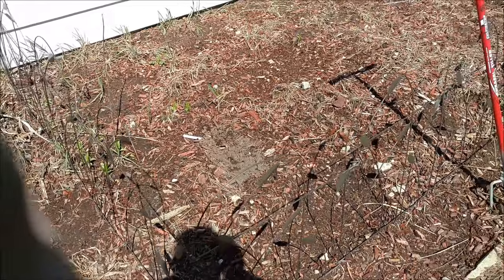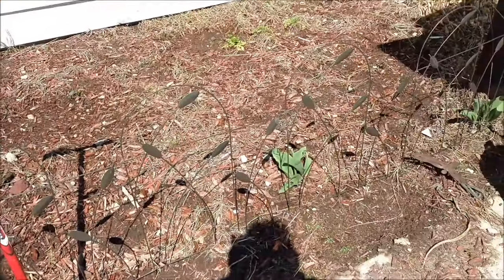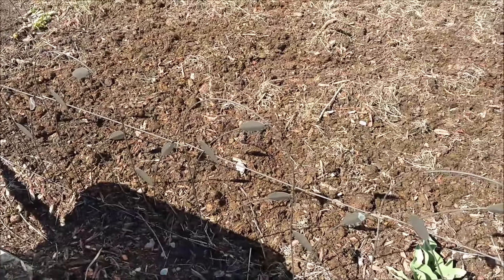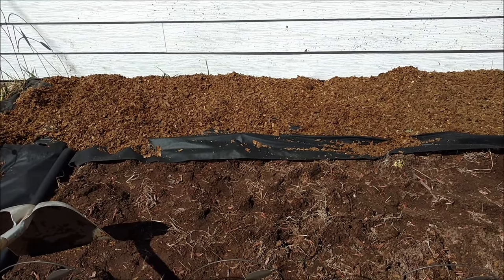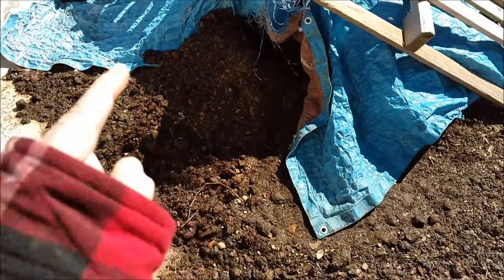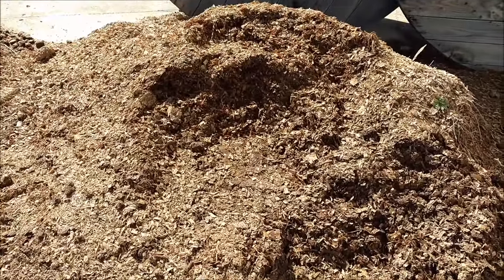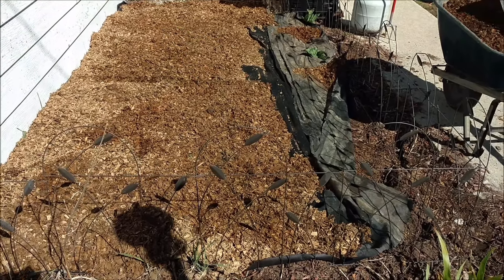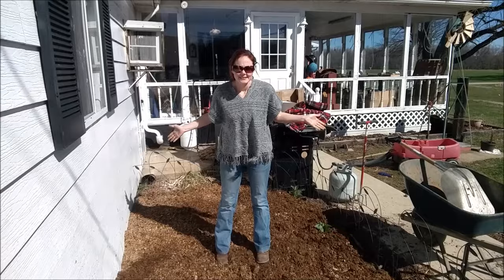Herb Garden 2017 - Prep and Starting Seeds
We did some work to prep our herb garden for the 2017 season as well as starting seeds! All of our seeds come from Baker Creek, except the Papalo. Those are from An American Homestead.